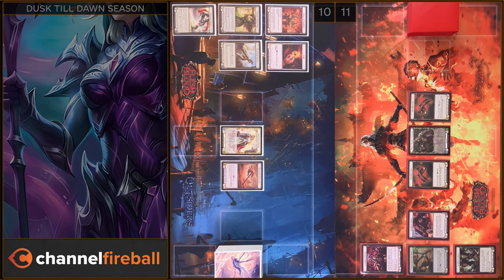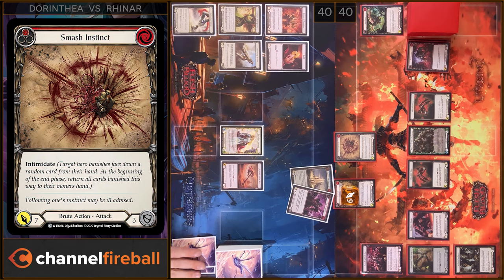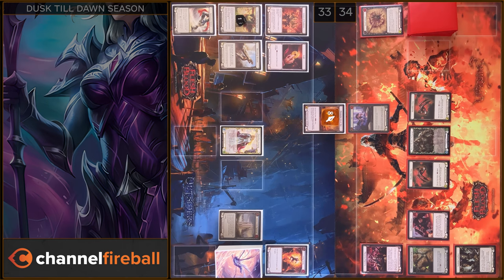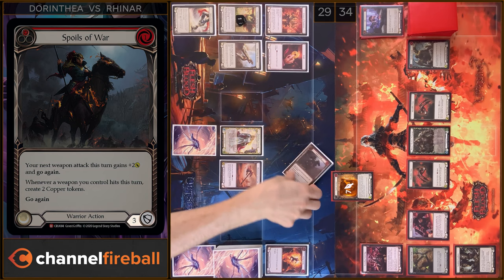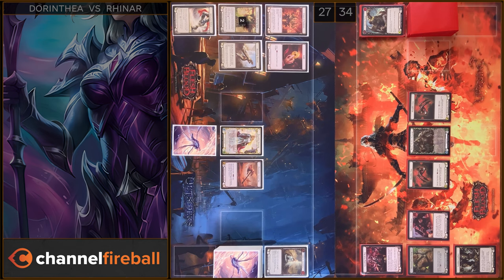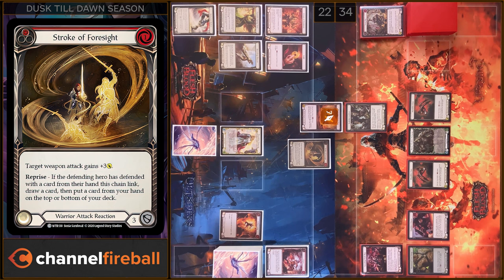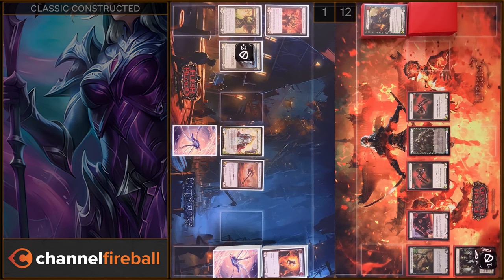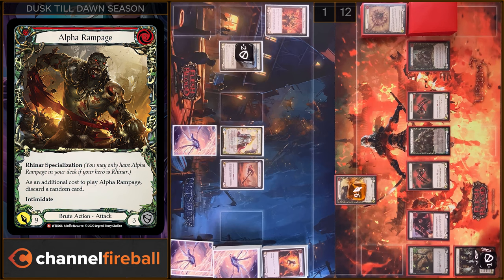Strength vs. Skill! Dorinthea v Rhinar - Flesh and Blood Classic Constructed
Read the best Magic strategy from some of the best players in the game

Will brute force or some finesse come out on top? Fabrika is pitting Rhinar against Dorinthea to see who's best!